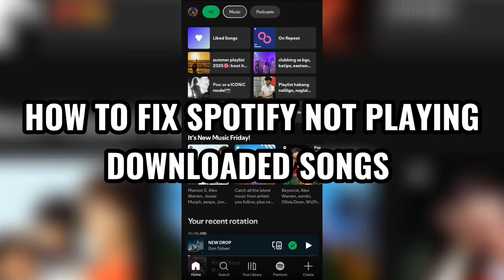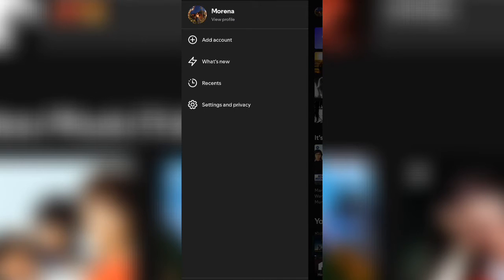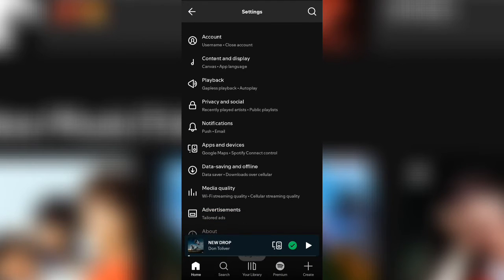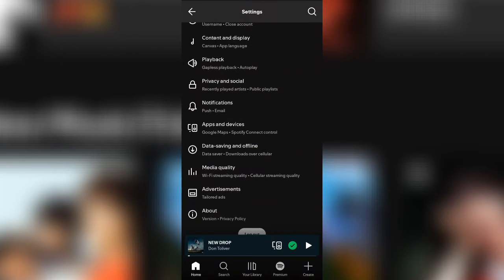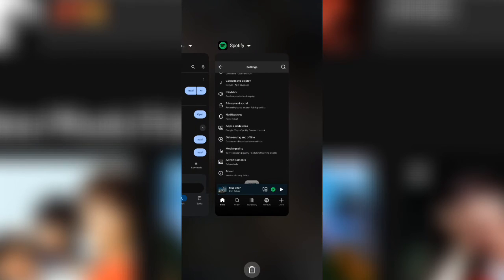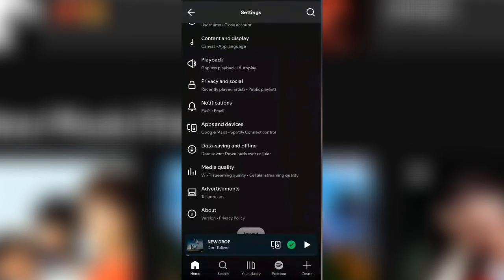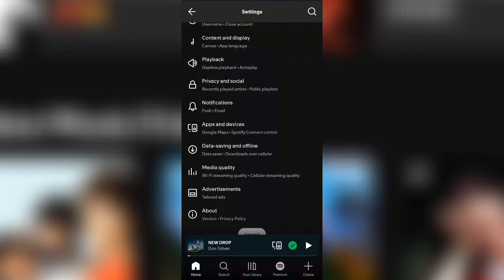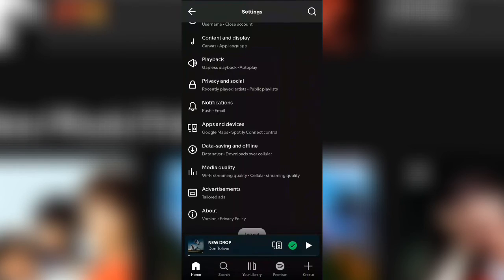NEW! How to Fix Spotify Not Playing Downloaded Songs (2025)| Offline Playback Not Working? Try This!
Downloaded your favorite music but it won’t play offline? In this video, I’ll show you exactly how to fix Spotify not playing downloaded songs in 2025—step-by-step. Whether you’re using iPhone, Android, or desktop, this guide covers the most common issues and how to solve them fast, so you can get back to listening without interruptions.

✅ What You’ll Learn in This Spotify Offline Playback Fix Guide:
🔍 Top reasons why Spotify won’t play downloaded songs
📱 How to fix download errors on iOS and Android
📶 Offline mode vs. data issues—what’s causing the problem?
🧹 Clear cache without deleting downloads
⚙️ How to re-sync songs stuck in download mode
💡 Pro tip: Keep downloads working after a reinstall or logout

⏳ Timestamps & Video Chapters:
0:00 Intro – Why Spotify Downloads Sometimes Don’t Work
0:20 Common Causes of Download Playback Issues
0:40 Step-by-Step Fixes for iPhone and Android
1:00 Offline Mode & Cache Settings Explained
1:10 Bonus: Redownload Songs Without Losing Playlists

🔥 Why Watch This Spotify Download Fix Video?
✅ Quickly restore access to your downloaded playlists and albums
✅ Avoid streaming and save mobile data
✅ Works with Spotify Free (with local files) and Premium accounts
✅ Ideal for flights, road trips, and offline listening in 2025
✅ Get your downloaded music back in just minutes

✅ Spotify Premium users whose downloads won't play
✅ iPhone and Android users with offline music issues
✅ Travelers, students, and commuters who rely on offline mode
✅ Anyone who lost downloads after an update or app reinstall
✅ Users confused about Spotify offline settings

👍 Found This Download Fix Helpful?
📢 Follow me for more streaming fixes, music app tips, and 2025 how-to guides!